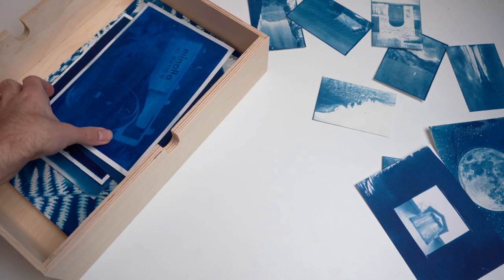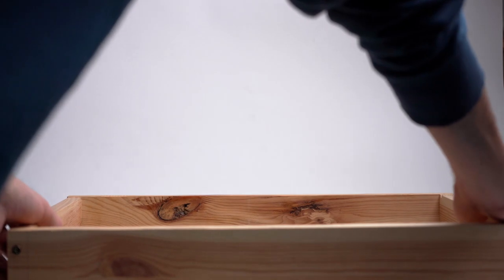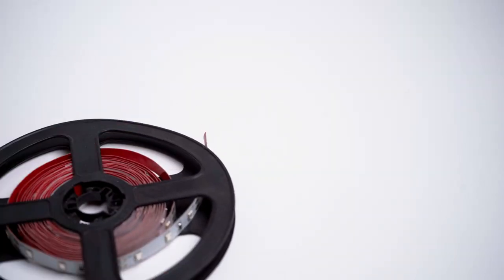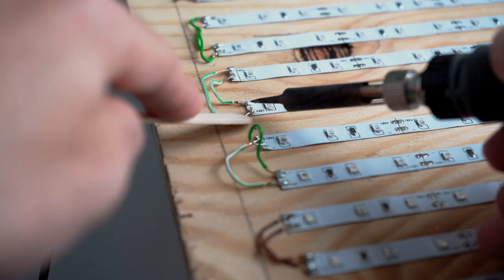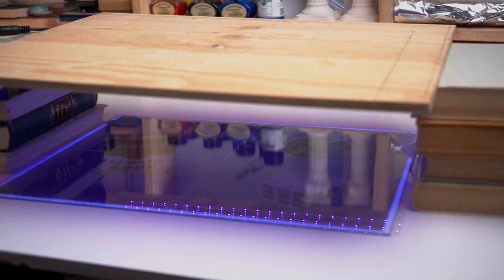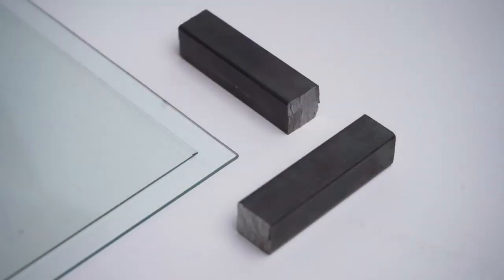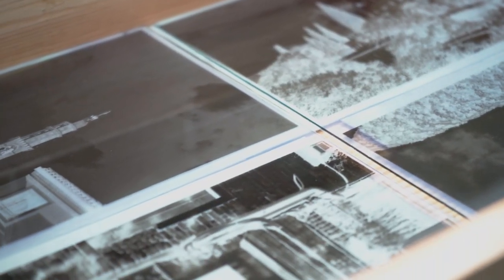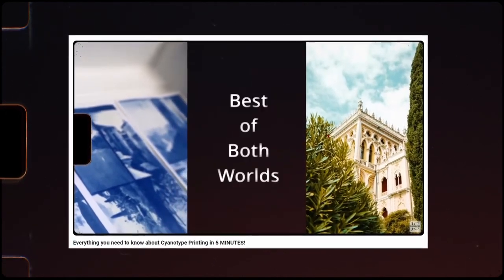Indoors & Reliable: Cyanotype Setup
In this video, I'm showing my Cyanotype Setup!

Although I started out like most by using the sun to expose my prints. Over time I found a better solution. One that I can use indoors, no matter the weather or time of day.
Giving me reliable exposure every time.

00:00 - Intro
00:27 - The Setup
02:00 - Further Tools